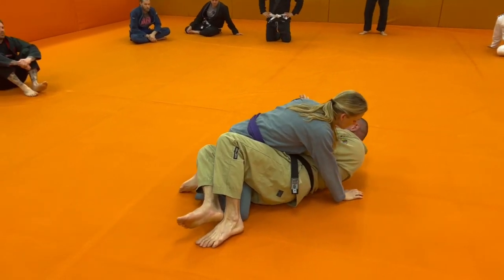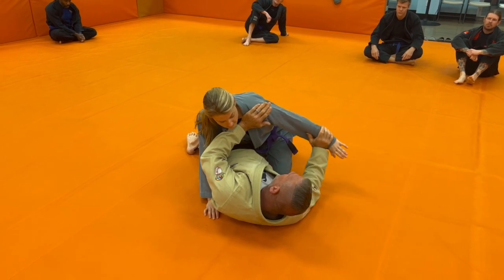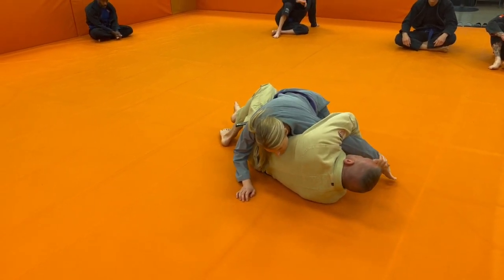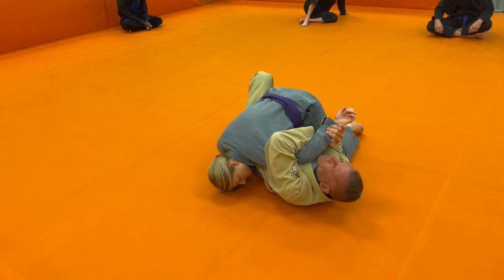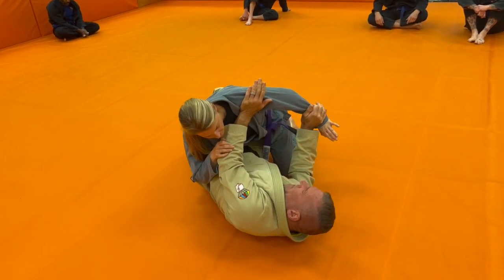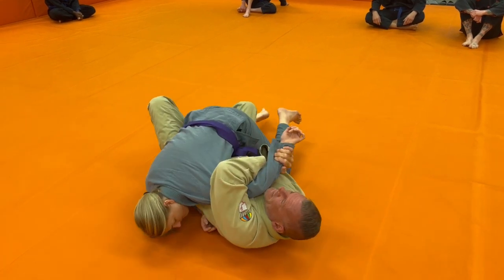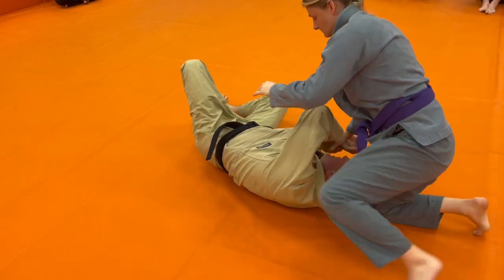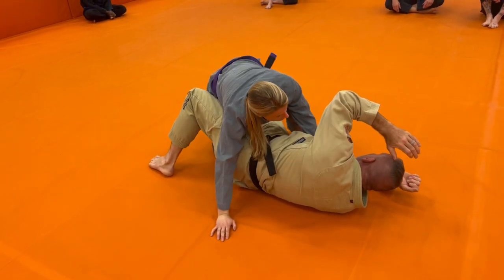Half Guard: Kimura from Bottom